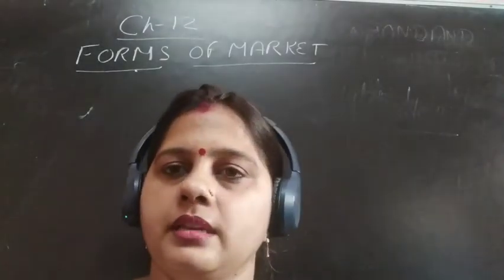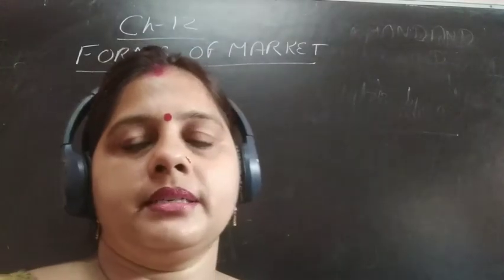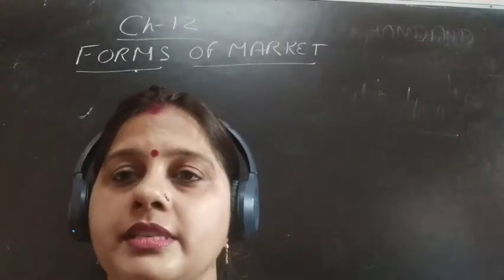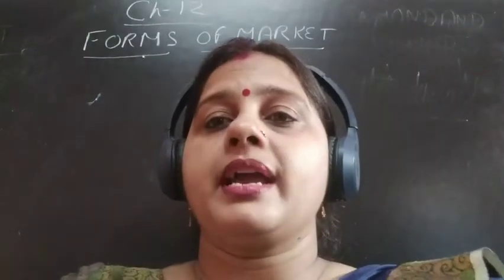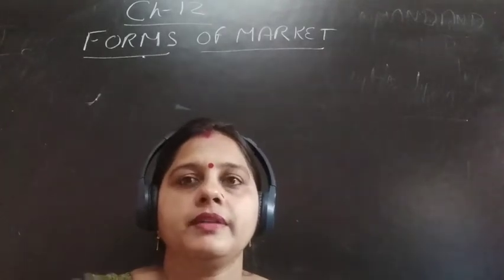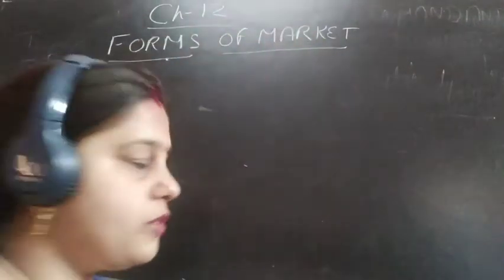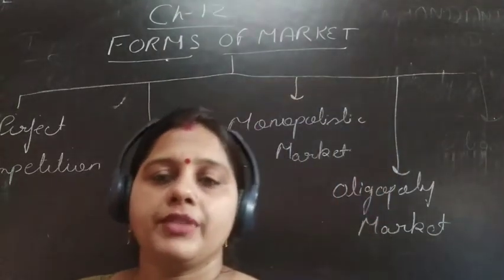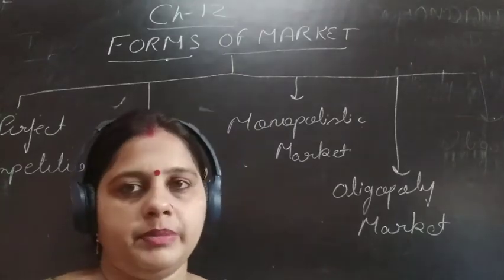27-08-2020, economics, class-11th, Chapter-Forms of Market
Perfect Competition Market meaning and features